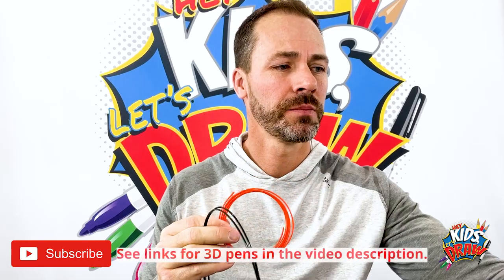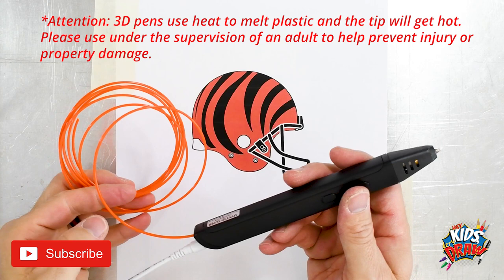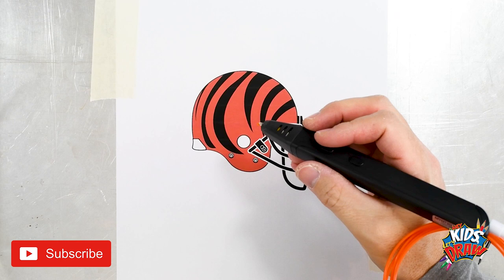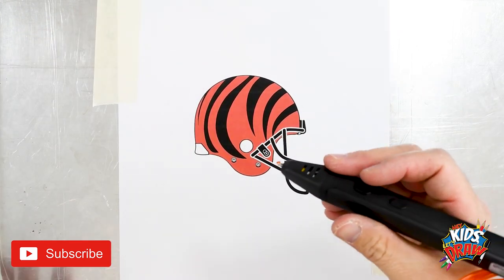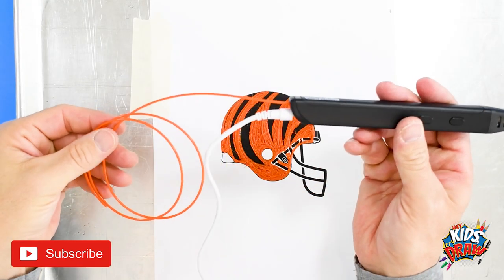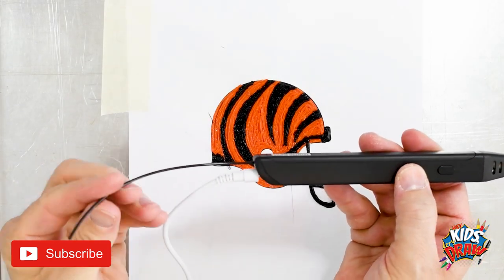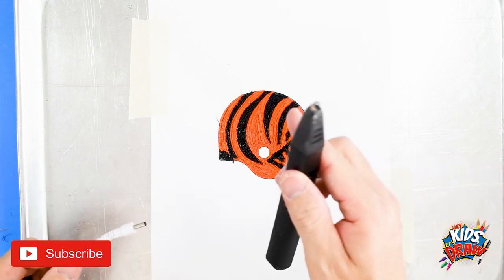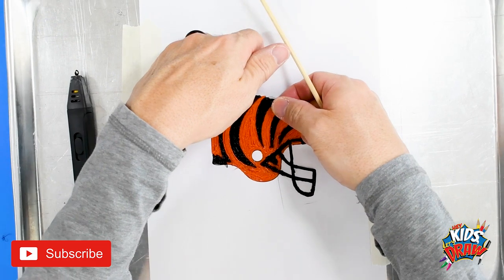How to Draw a Cincinnati Bengals Football Helmet with a 3D pen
LINKS for 3D Pens and Plastic Filament:
🖊️Basic 3D Pen for ages 10-12
🖊️High-Quality 3D Pen for ages 10-12
🖊️3D Pen with Design Pad Mat Kit
🌈32-color Plastic Filaments

Learn the basics of using a 3D pen to draw a Cincinnati Bengals football helmet for kids. This is a fun, new way to draw using plastic filament to draw a fun football helmet in 3D.

*Please be aware that 3D pens melt plastic filaments in order to create fun drawings and objects. The heat causes the tip of the device to become hot and can possibly cause burns or property damage if used unattended. Please use a 3D pen under the supervision of an adult.*